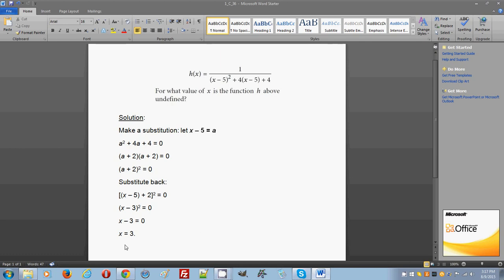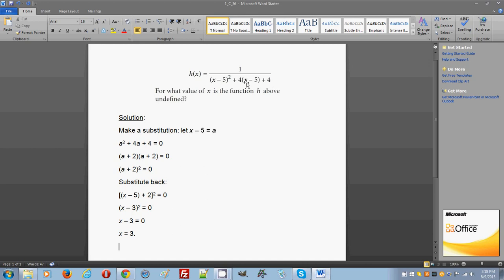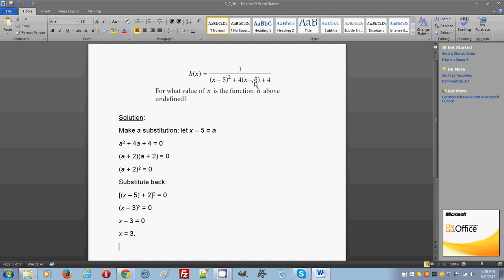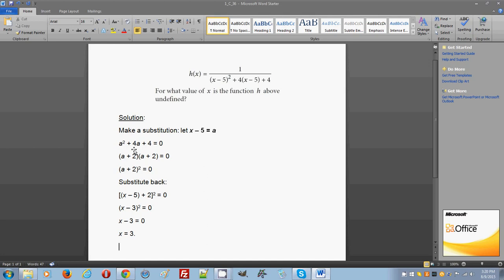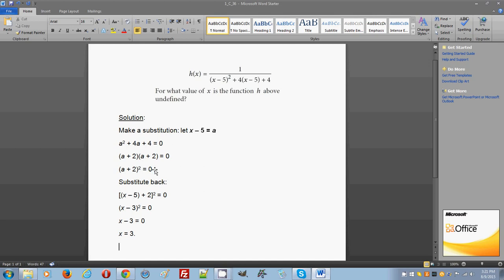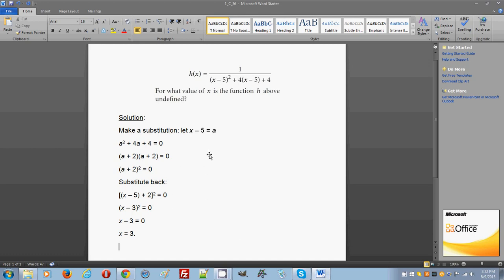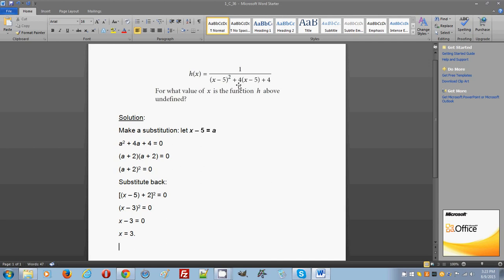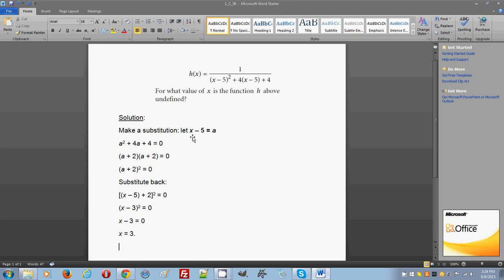SAT Practice Test 1 section 4 Problem # 36 ! ! ! ! !